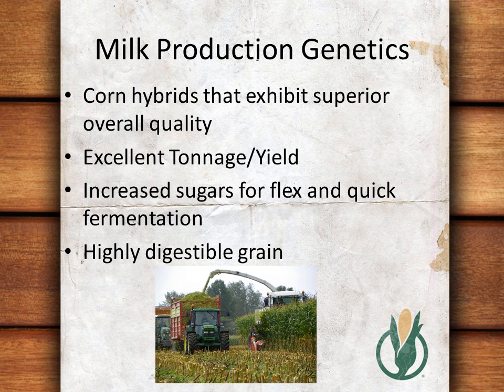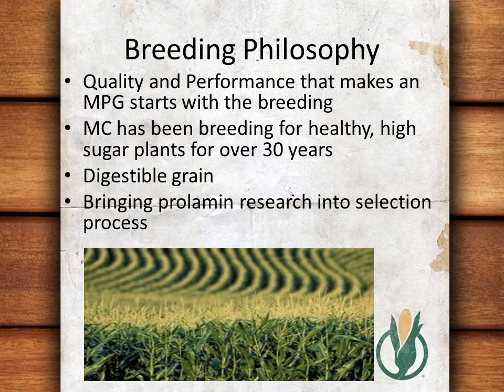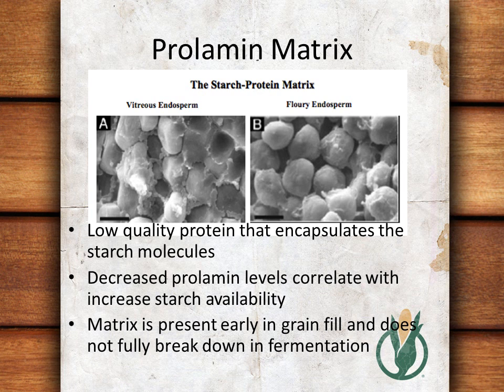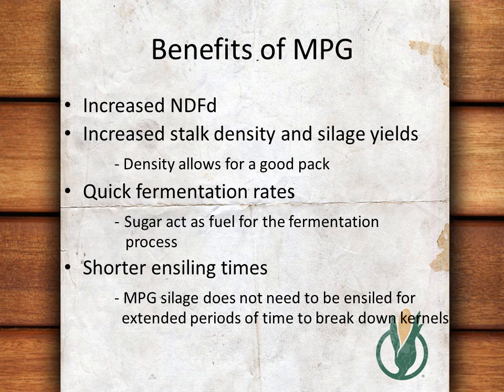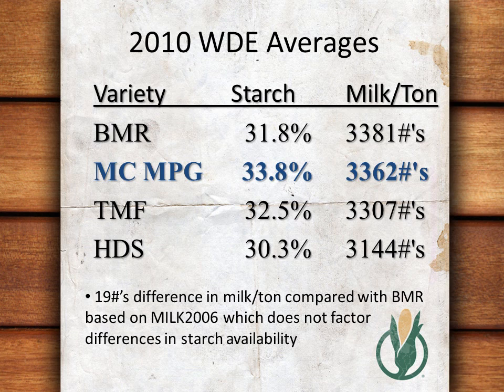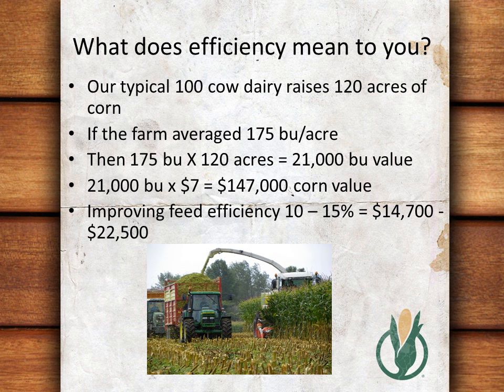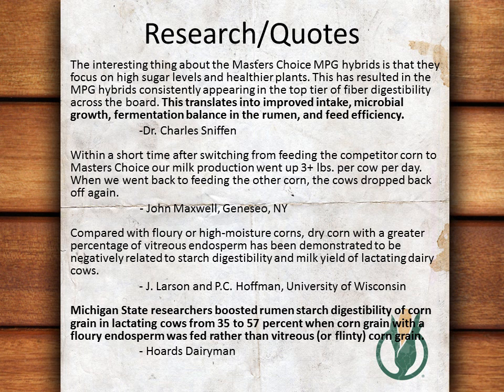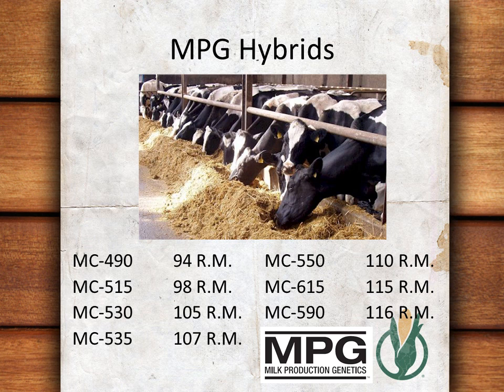MPG Hybrids by: Masters Choice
Video description of the MPG division of Masters Choice Hybrids. These hybrids are suited for high quality silage production.